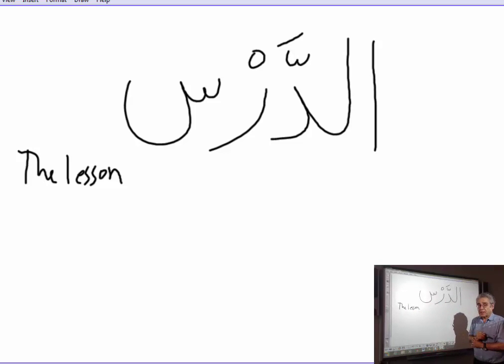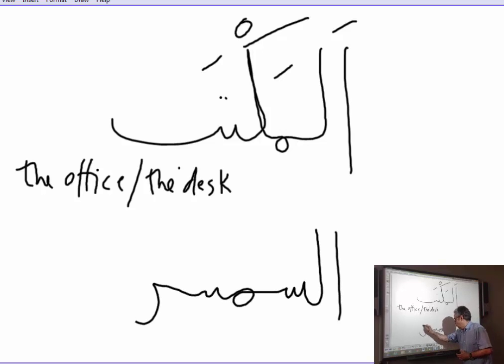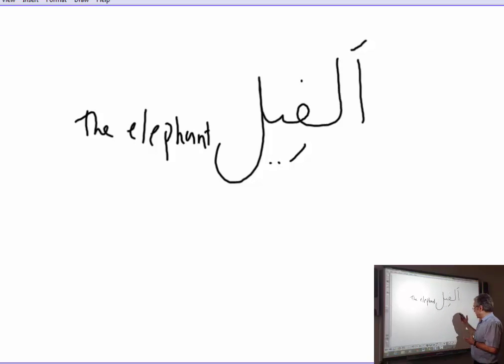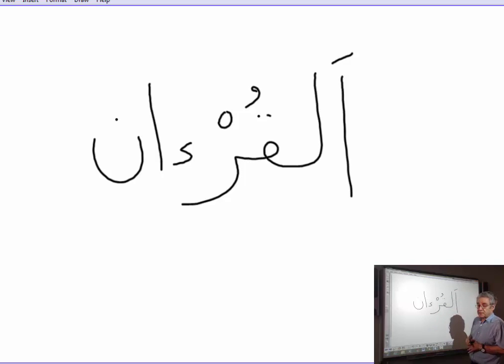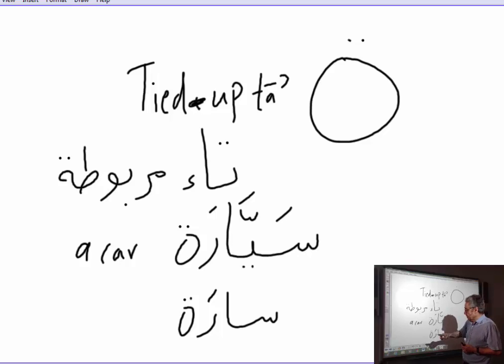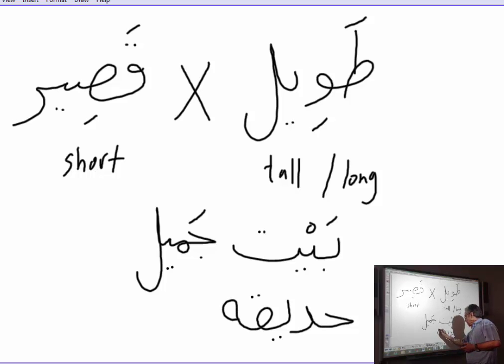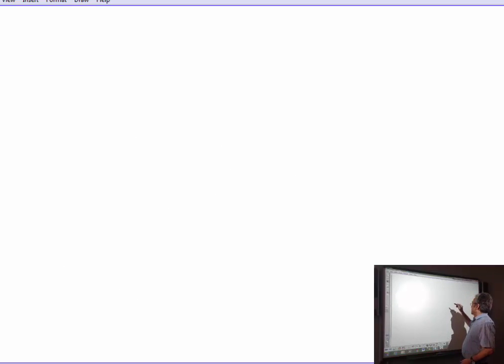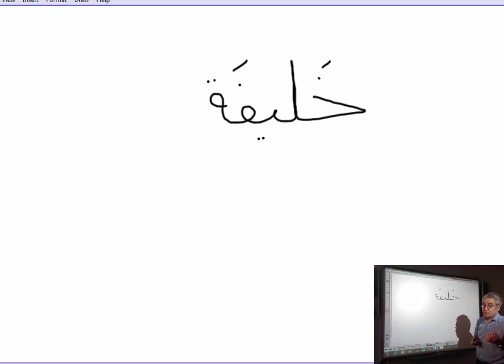Arabic 1 - Tied up Taa - Session 4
Luay Mohammed Arabic 1 - ISMC

Producer: Jonathan Hughes